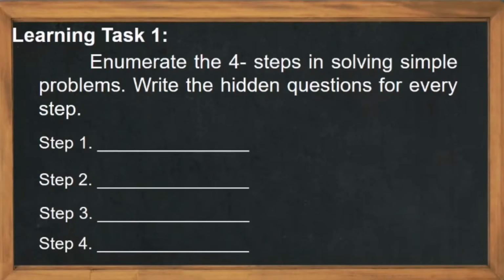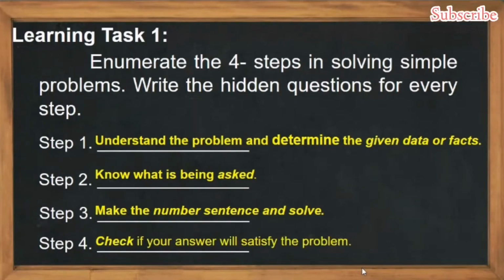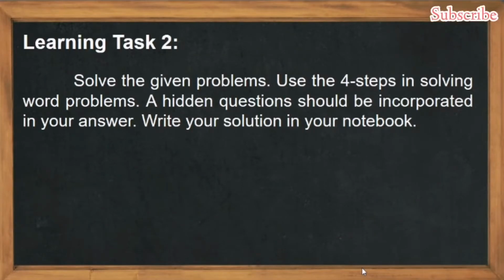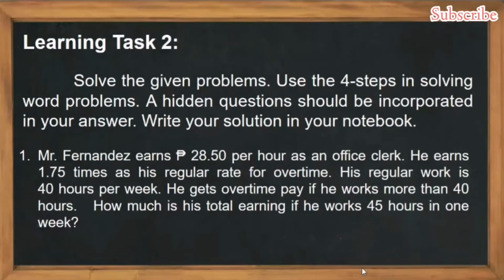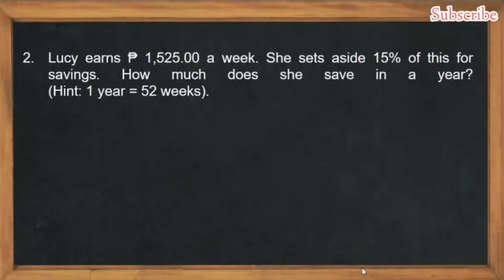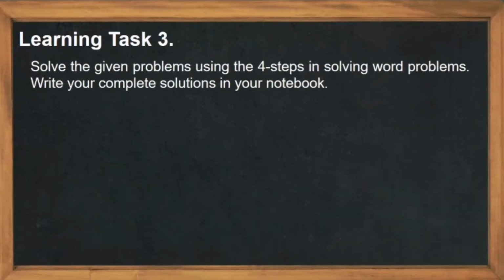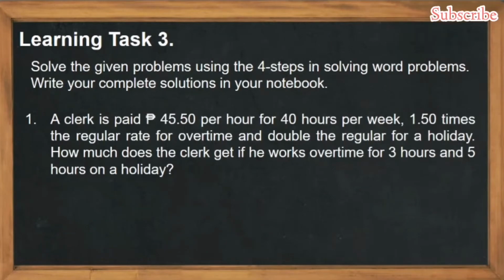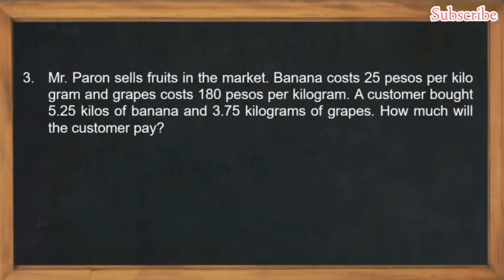MULTI-STEP PROBLEM SOLVING INVOLVING WHOLE NUMBERS AND DECIMALS - MATH 6 | Q1 | Week 6 | Lesson 6